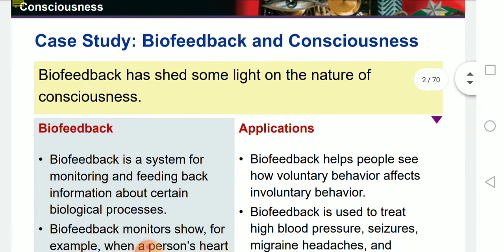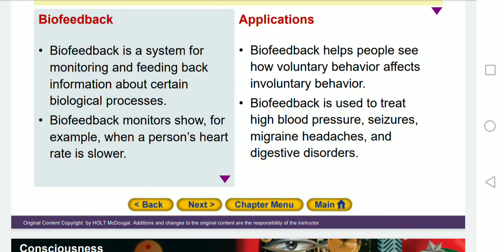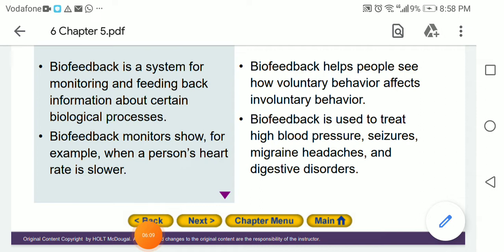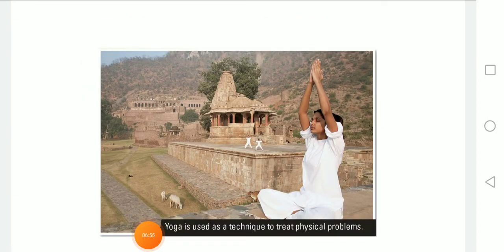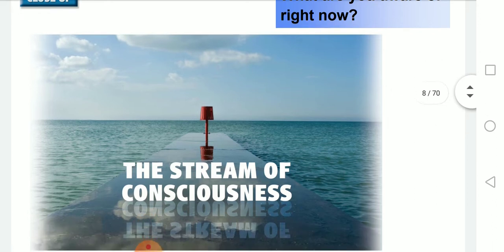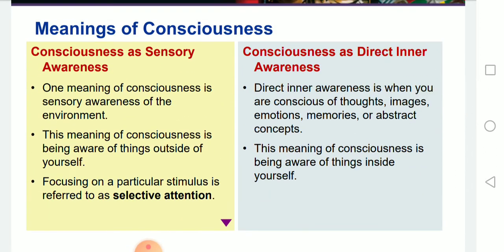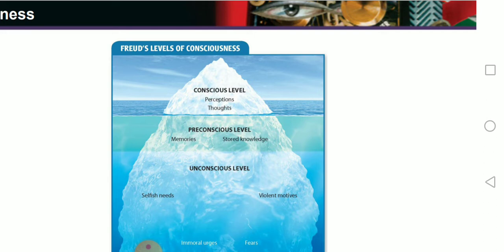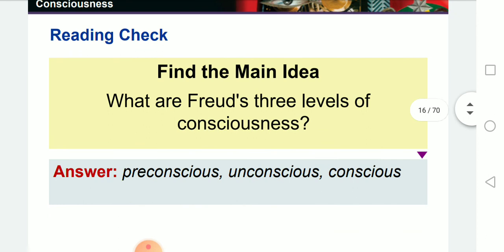G12 Psychology prt 1 Ch5 Consciousness